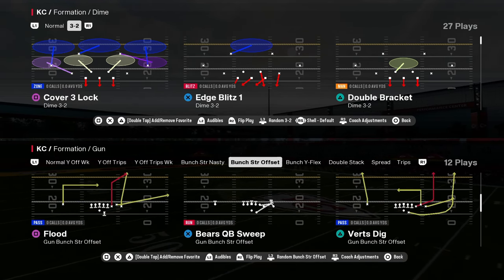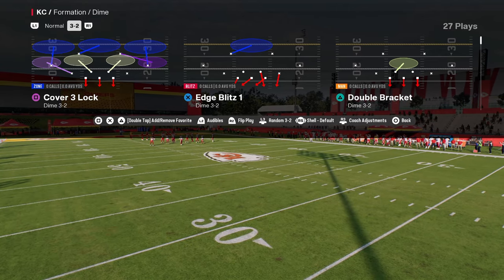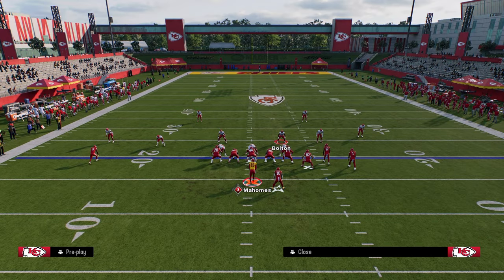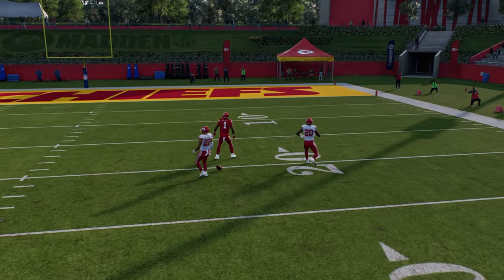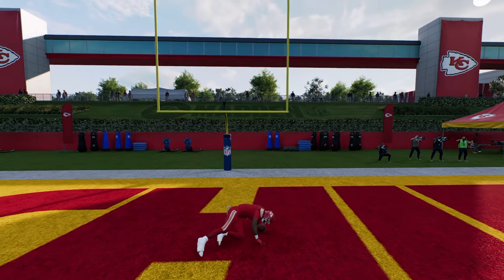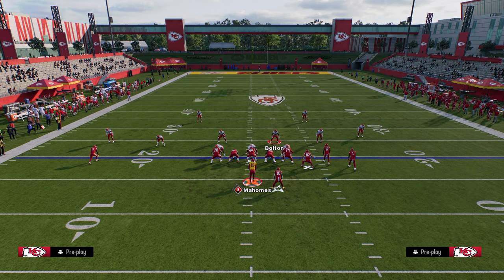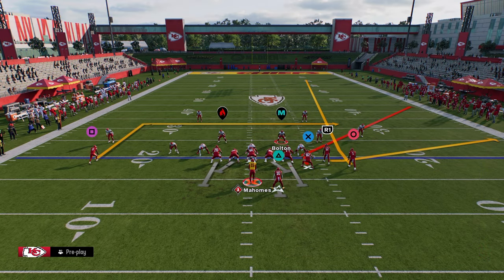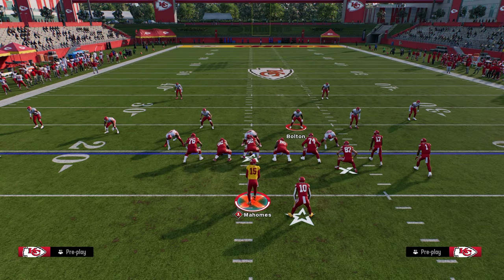Madden 25 MONEY Play - Flood Bunch St. Offset